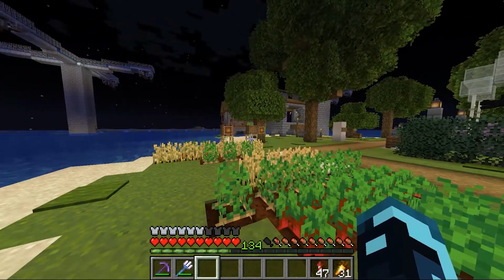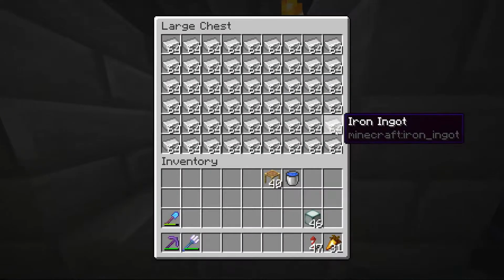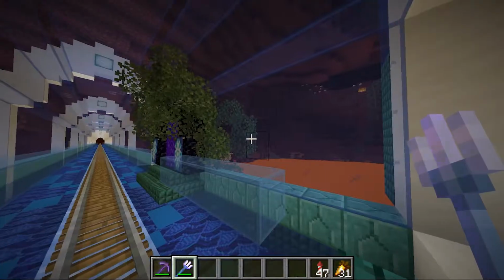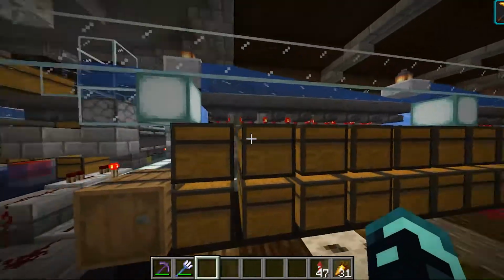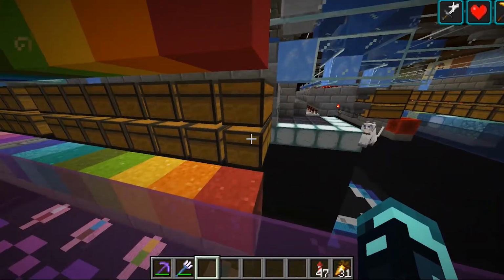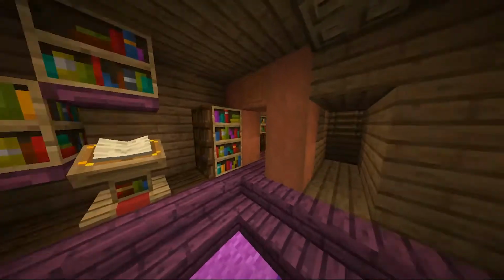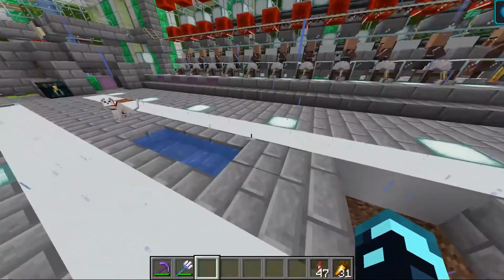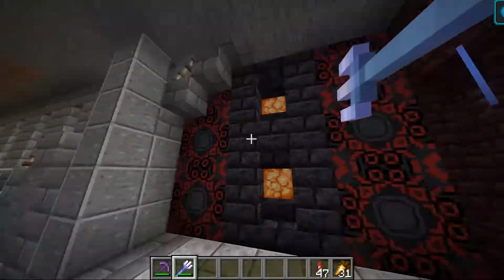Minecraft SMP Server tour - Enderquest II June 2021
A tour of the current minecraft server I play in, this was recorded a few months back to show you what I have been up to with my MC base over the last 2-3 years.

There might be new MC video's whever I feel like it. I hope to update you with the new builds, especially when 1.18 comes out with the new world generation.